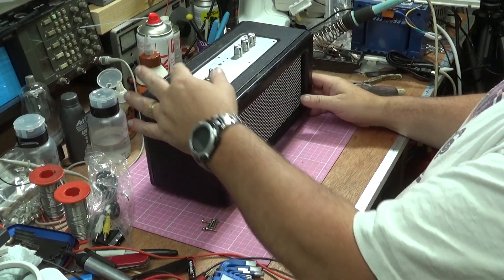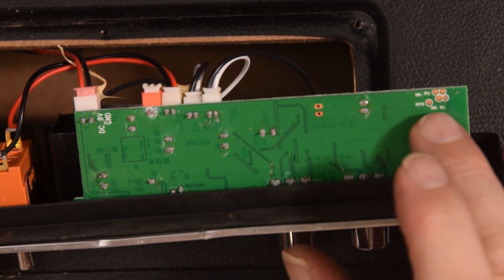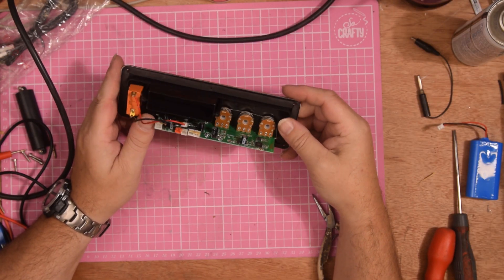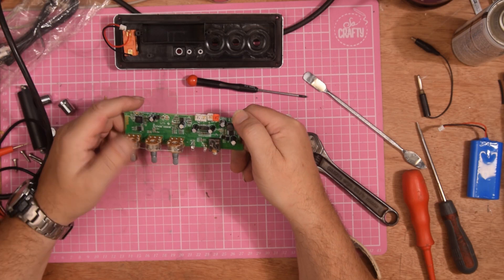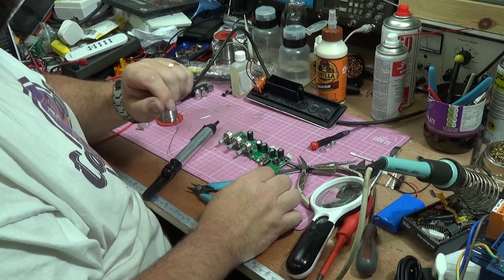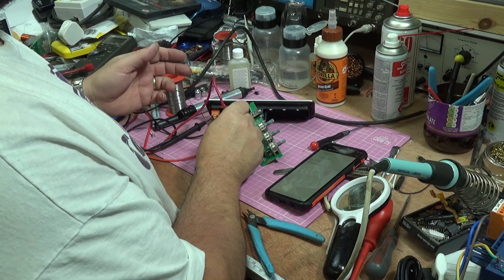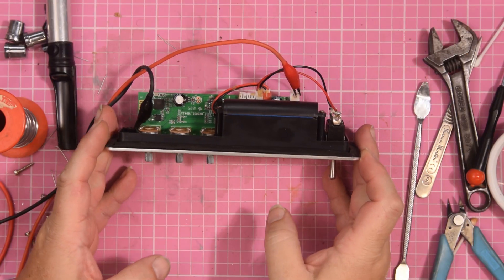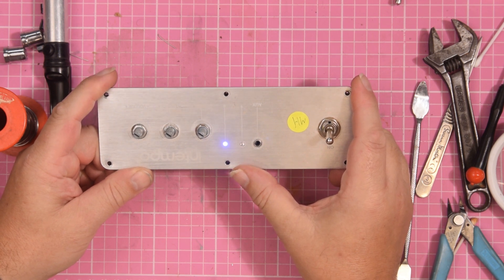Broken Bluetooth Speaker : Water Damage Repair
Here we have a faulty Bluetooth speaker. There were signs of water damage to the top panel and when I dismantled it there was some obvious water damage corrosion to the printed circuit board and some of the components. After replacing the damaged components and reflowing the solder on all of the joints it still had an issue. Remember the signs of water damage on the outside? Yes, the switch was also damaged and needed to be replaced. Once that was done it all fired up and sounded reasonable for something that was actually a thrown away item. I'm not saying all water damaged items can be repaired as easily, but the cheaper they are and the more obscure off brand they are the more chance of them being fixed.

I will wish you all the best and say thanks for stopping by.

George